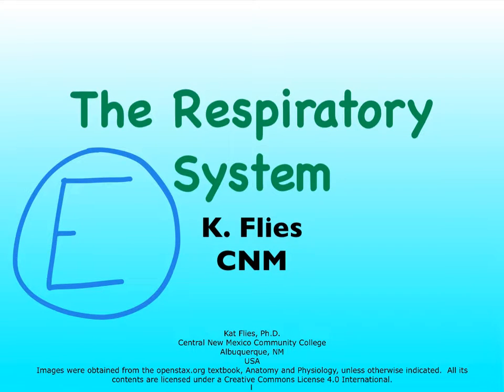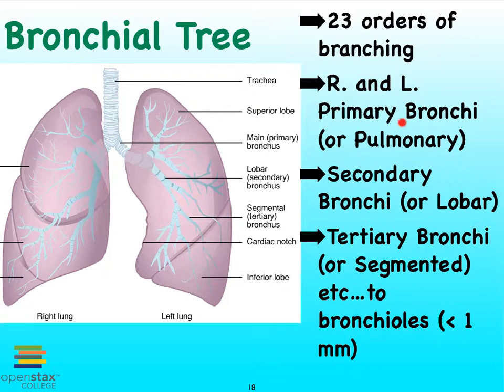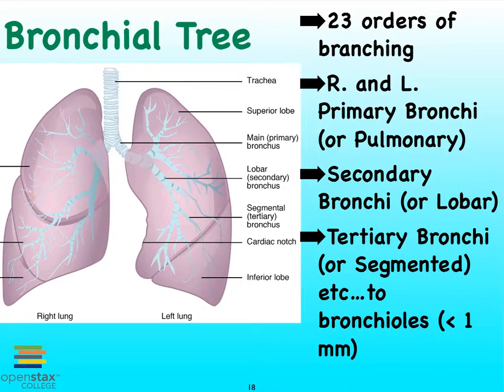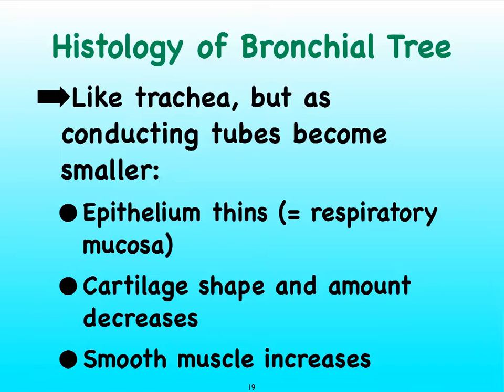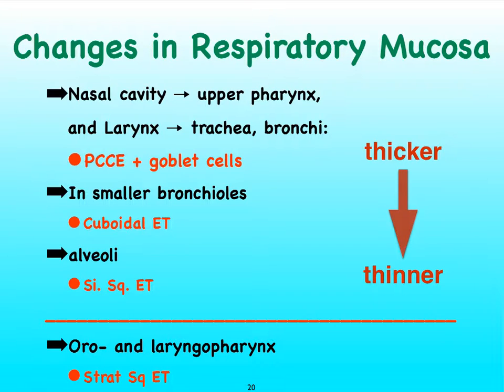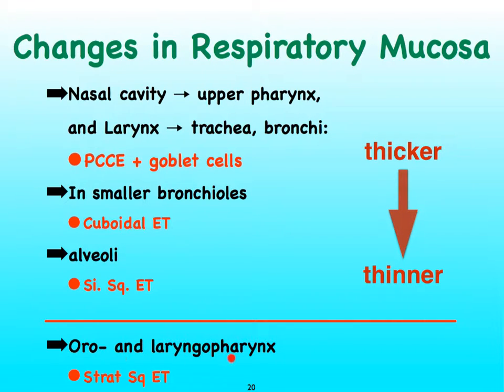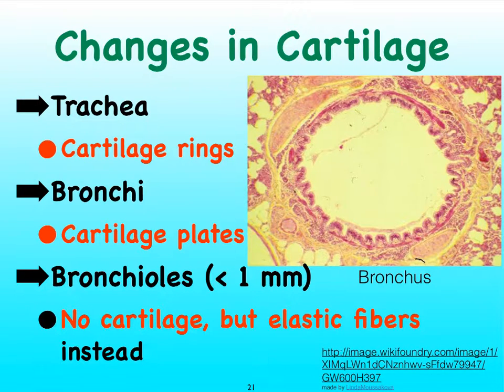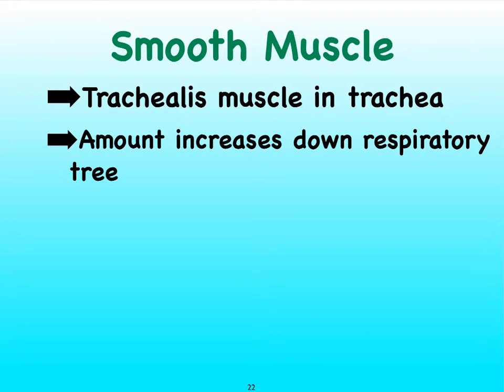05E Respiratory Bronchial Tree